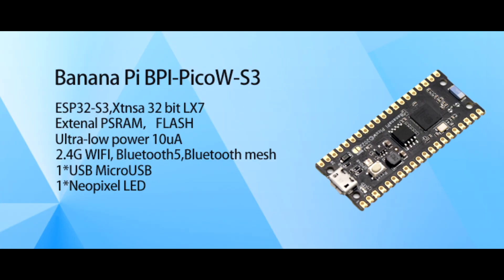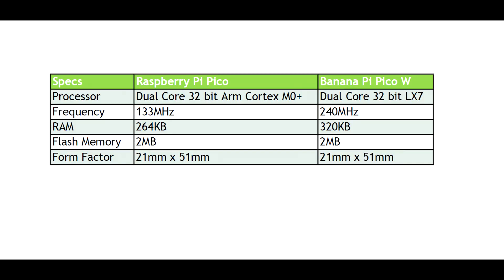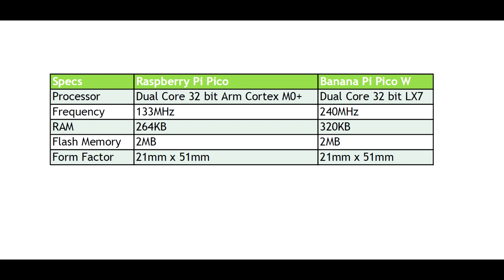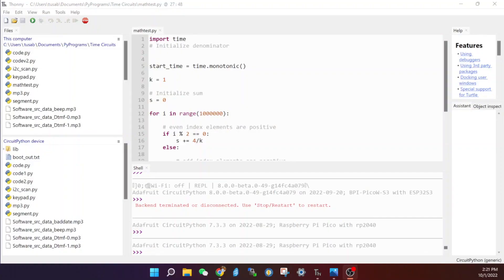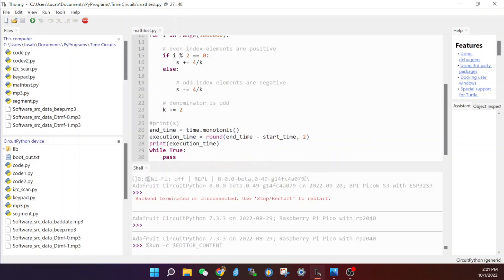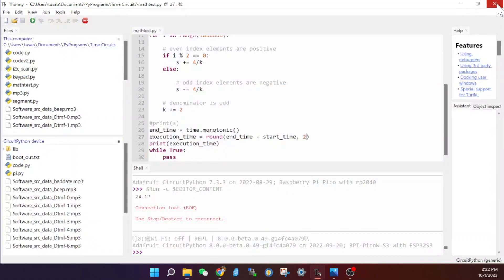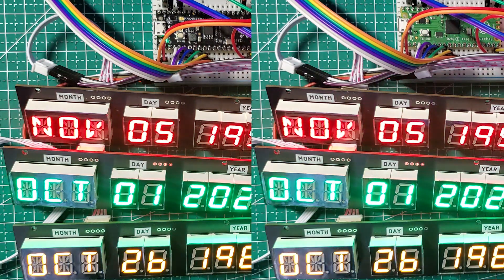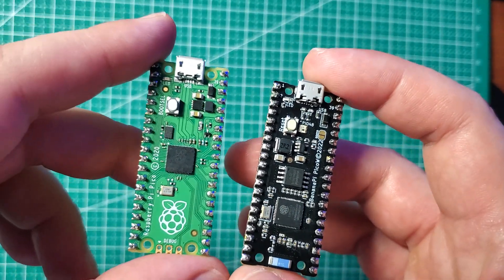Introducing the new Banana Pi Pico W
In this video we'll compare the Banana Pi Pico W to the Raspberry Pi Pico and also you'll get a sneak peak on my next project. Great Scott!!! Stay tune and watch to the end.